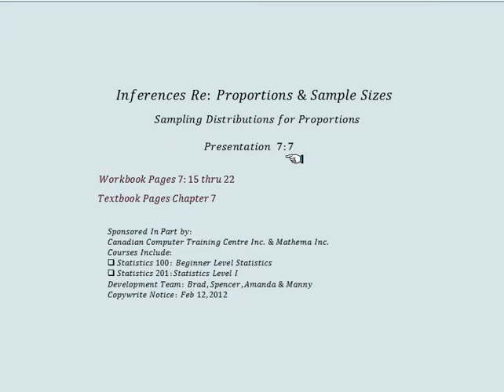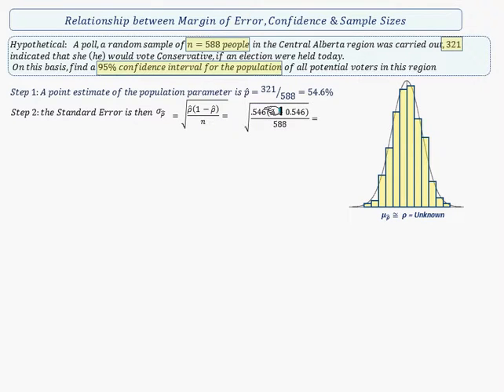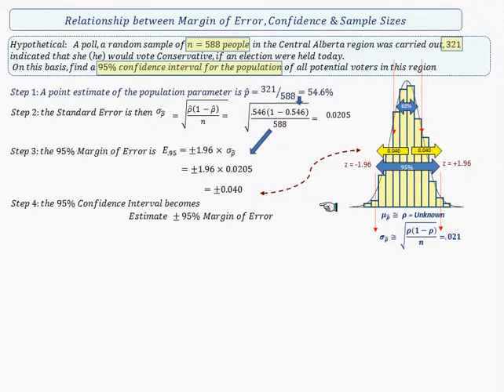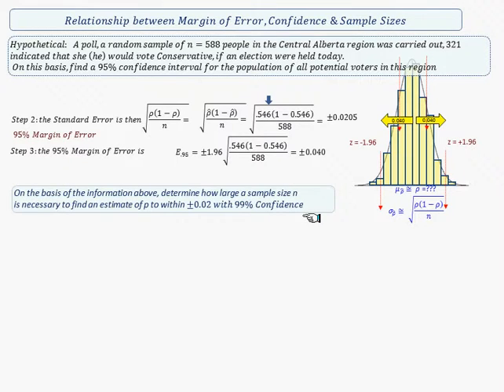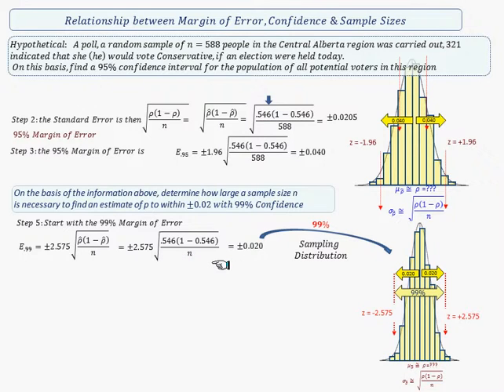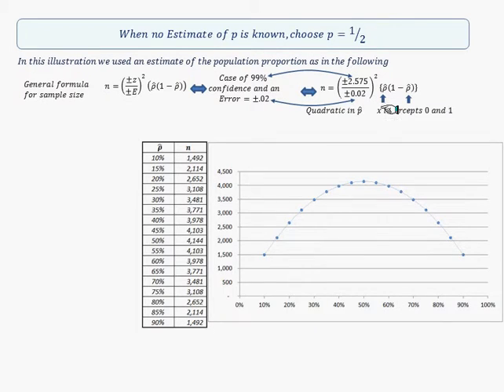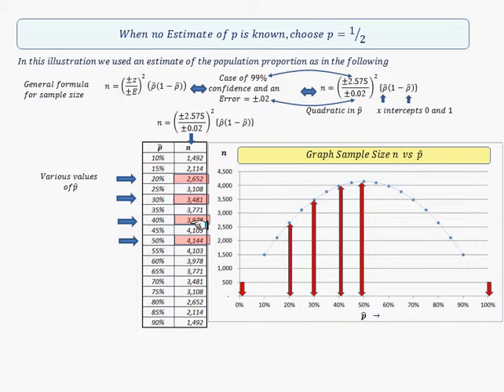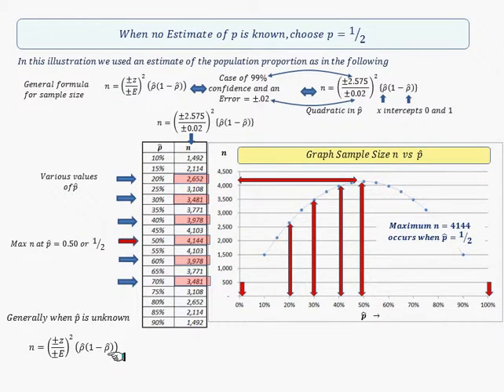7:7 Inferences re: Proportions and Sample Size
this video provides an overview of the statistical notions related to inferences regarding population proportions and sample size needed to achieve a given degree of reliability.